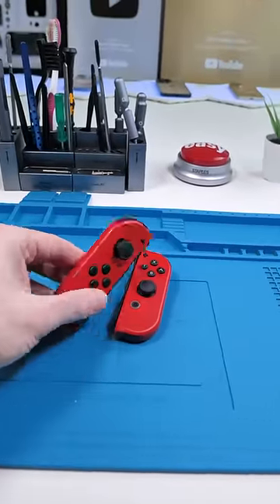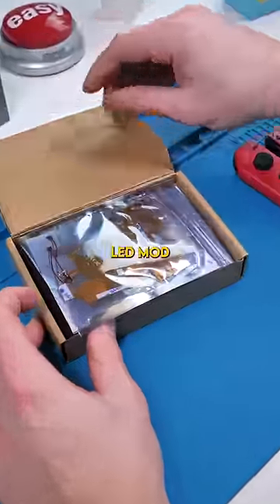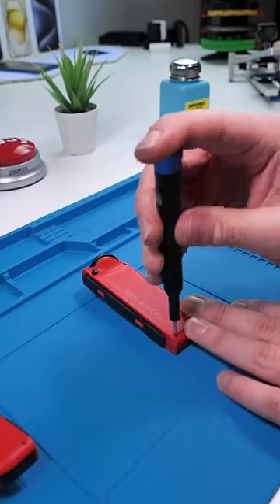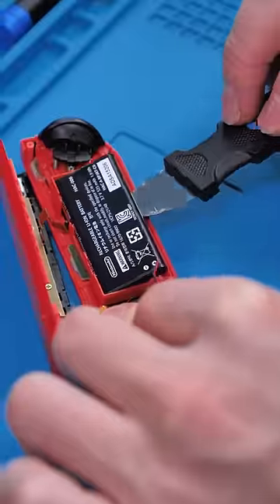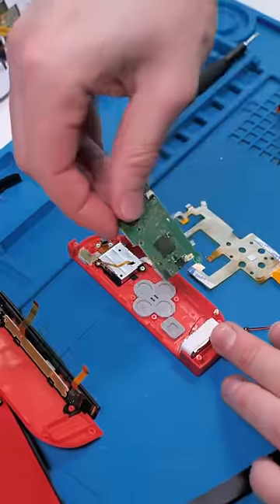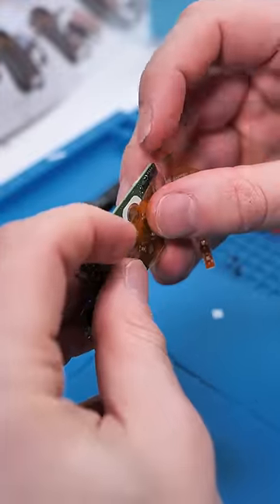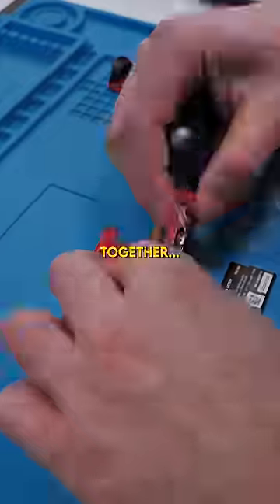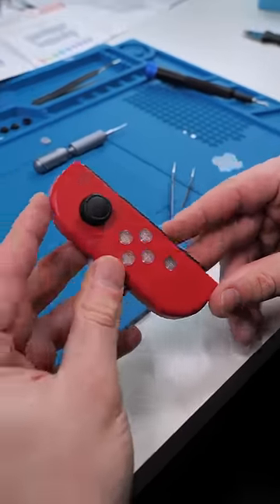He Wanted LEDs In His Switch ..?